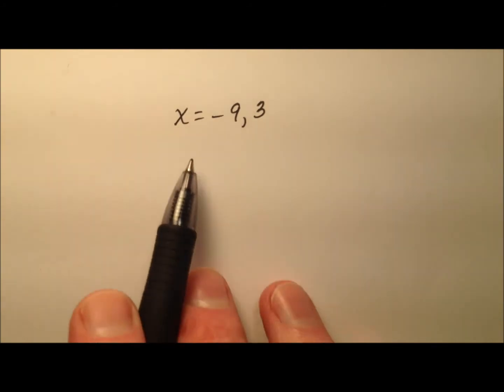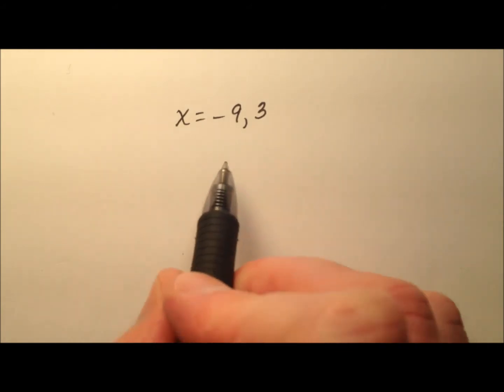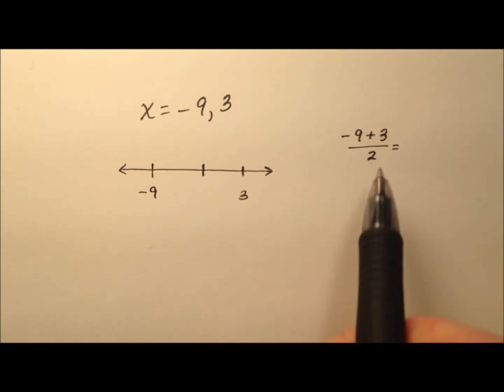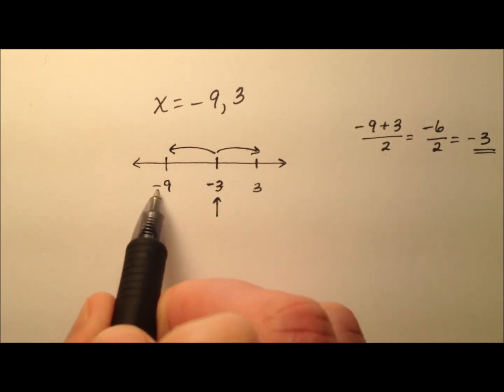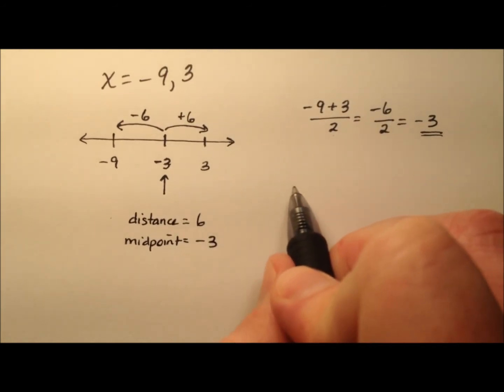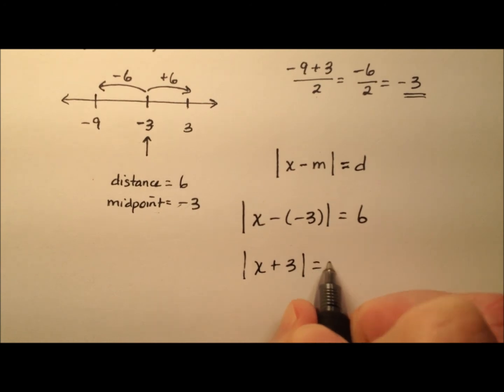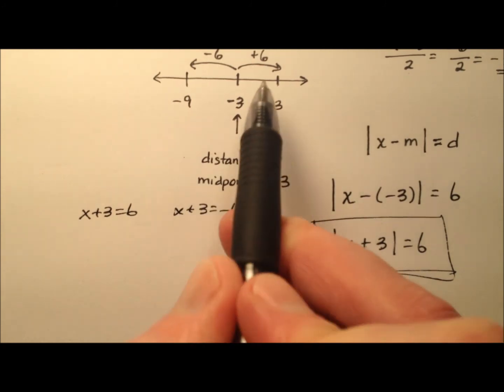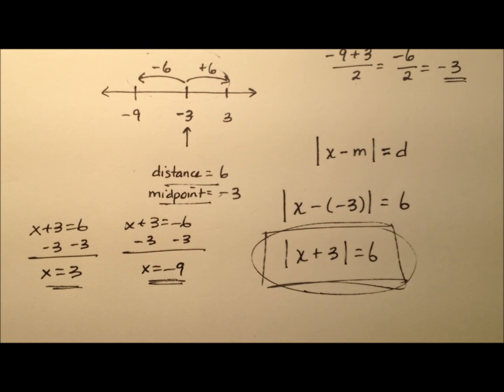Writing an Absolute Value Equation from its Solutions (Example)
This video walks through an example of writing an absolute value equation from its solutions. It focuses on using the midpoint between the two numbers and the distance the numbers are from that midpoint.